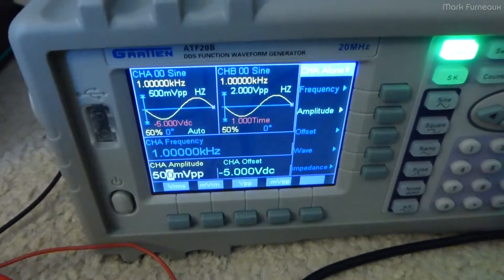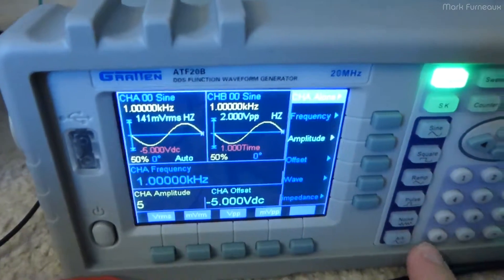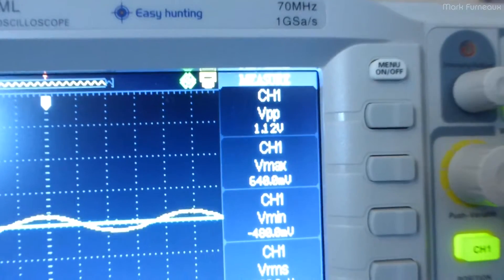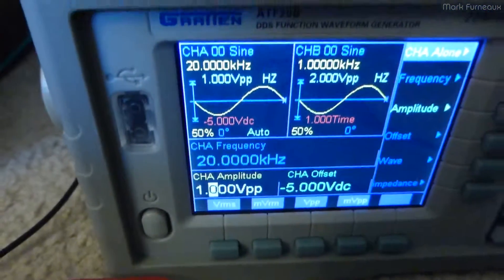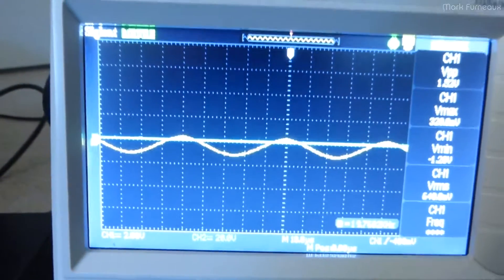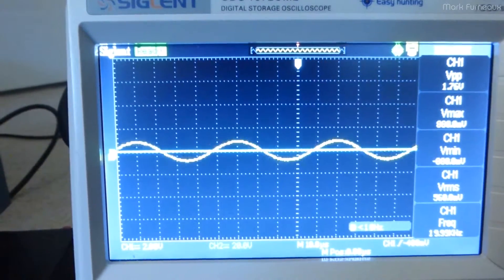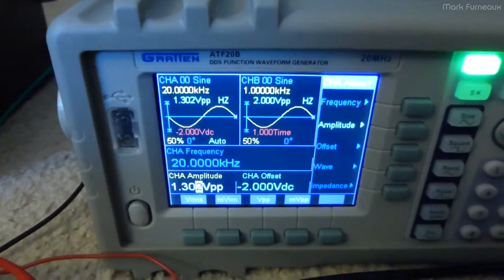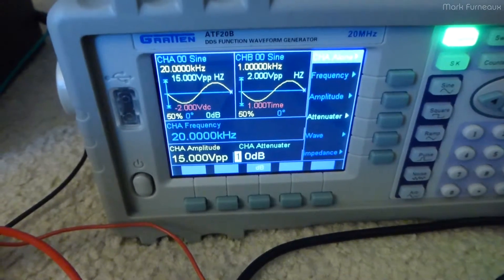More Strange Quirks of the Atten ATF20B Function Generator